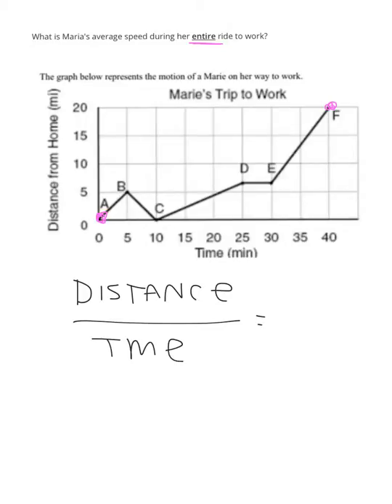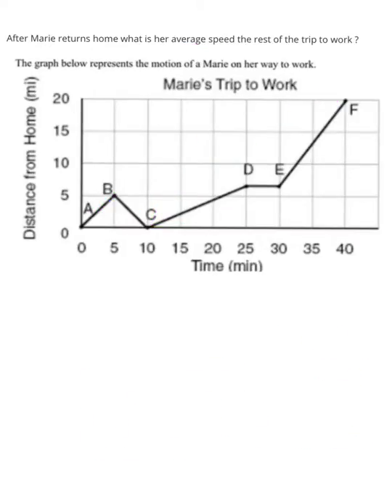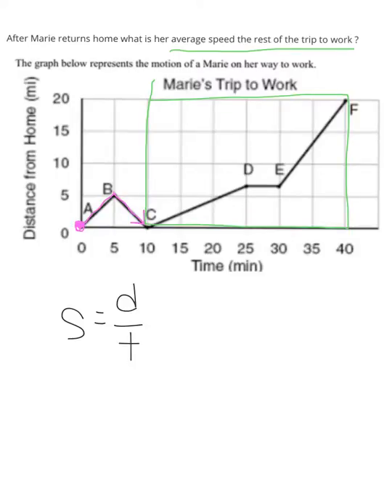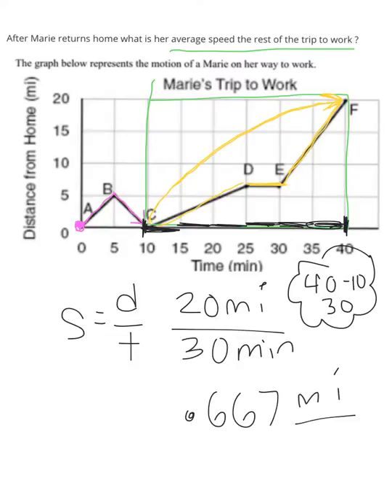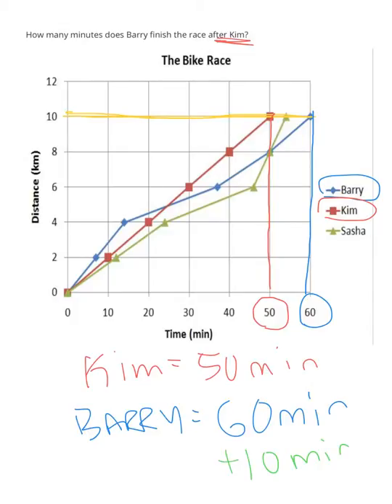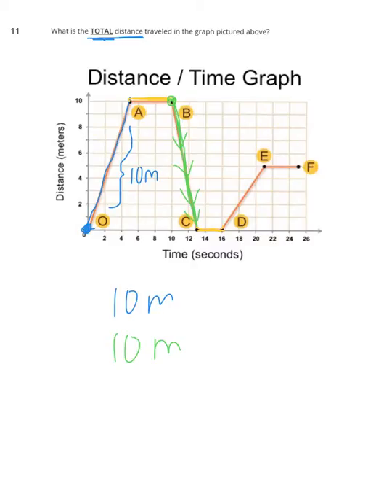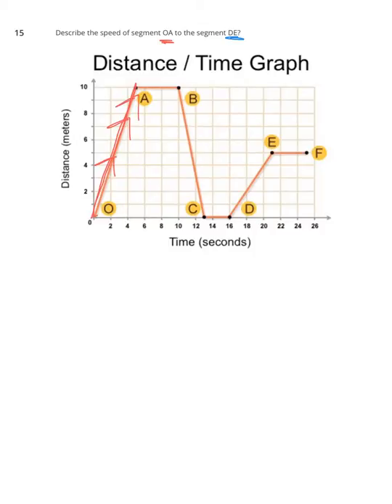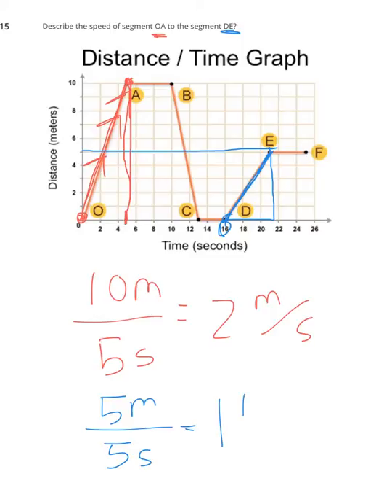Motion Graph RETeach